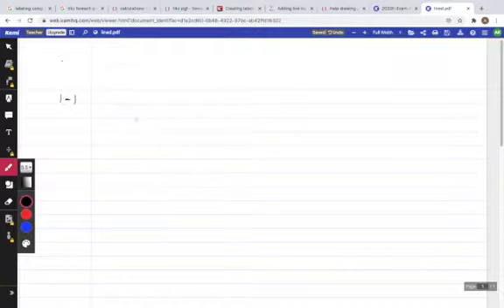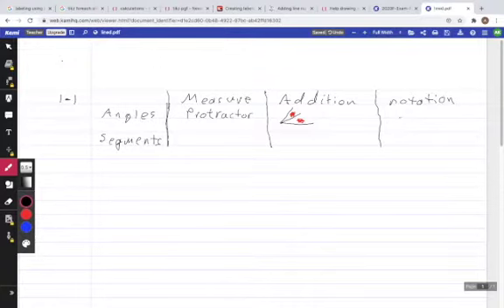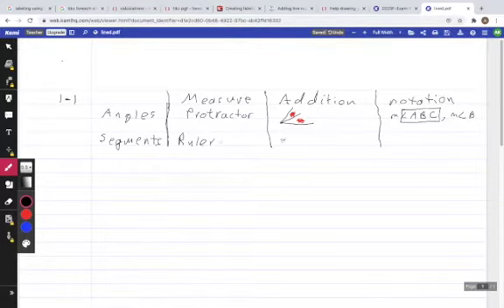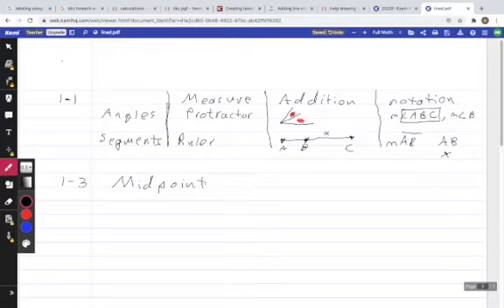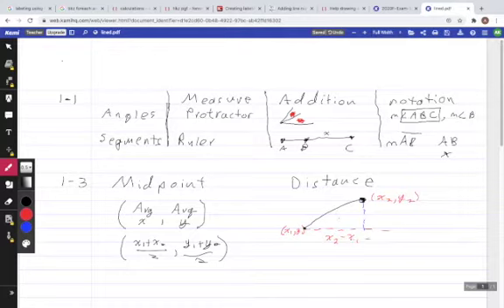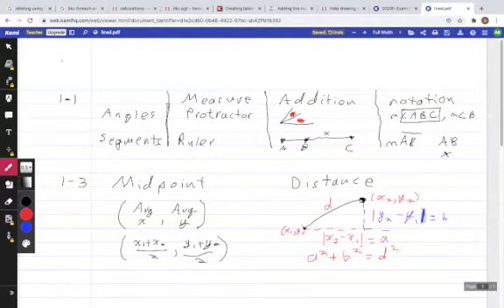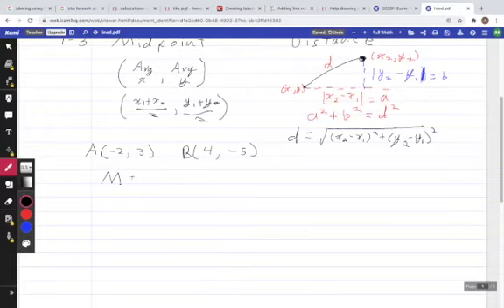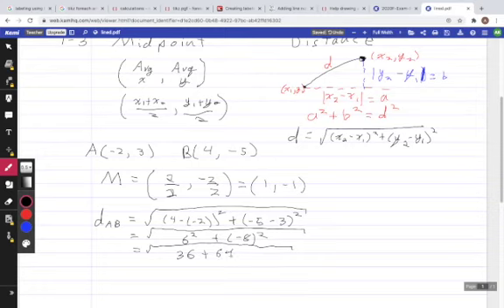Basic Principles of Geometry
This video is part of an exam review.